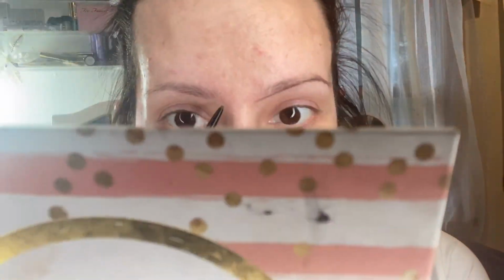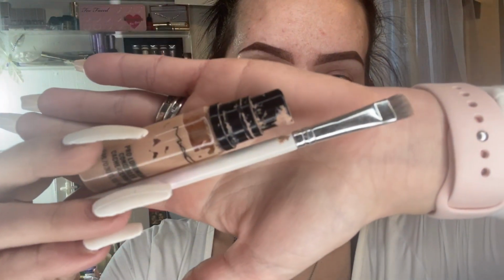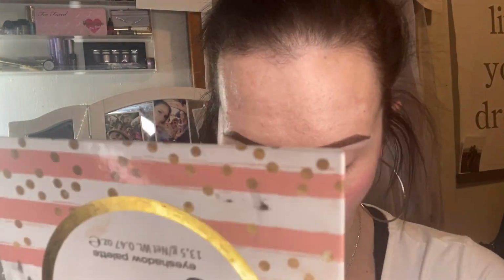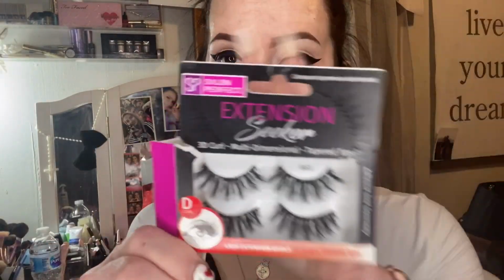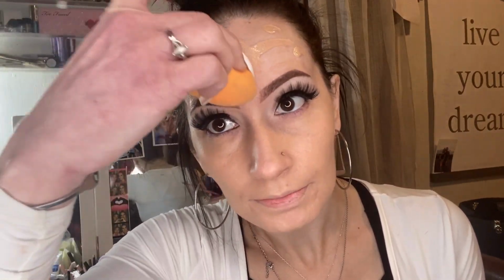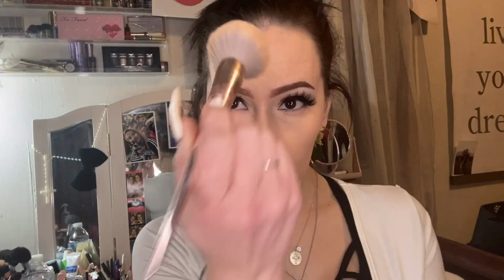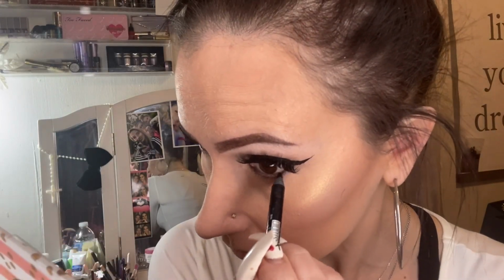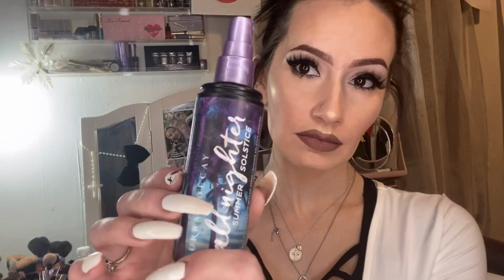My GO TO makeup look!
This is a look I would consider a staple to have! Great for everyday or a night out. You can play this up or down with the size of the wings and drama of the brows and even with the lips being lighter or darker! I hope you enjoy!

My Dental channel!

TT PrincessGlitterhead
SC @aliciahebna

Music
KineMaster
Moonflower-Berlin Connection
Summer plans-“ “
Come with me-auditory music
Envy you-Berlin “”
Now it’s time - Berlin “ “
This is me-the 2nd life
Graduation-the 2nd life
Starboy XOXO😍😜